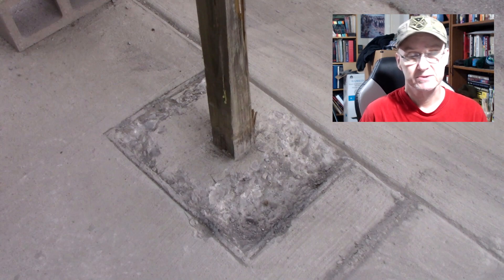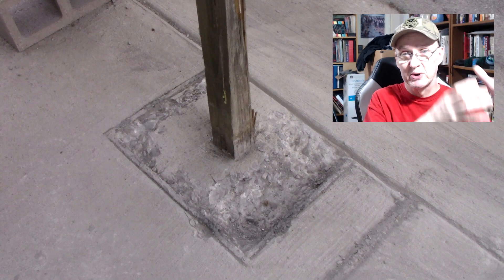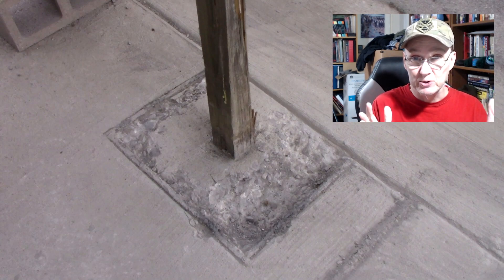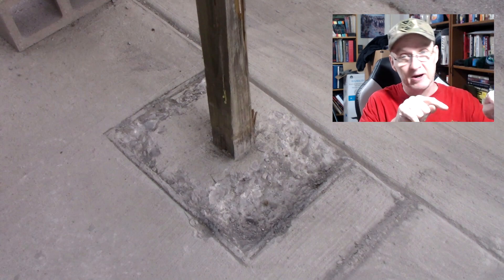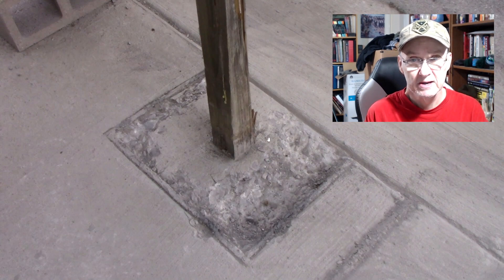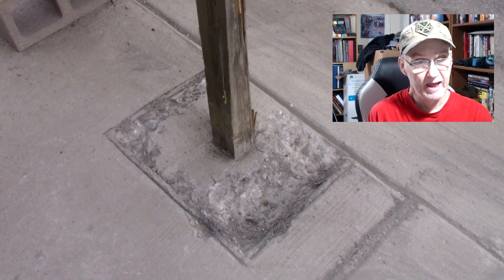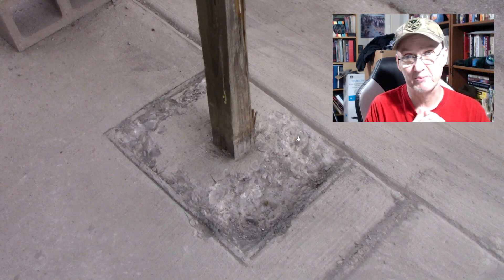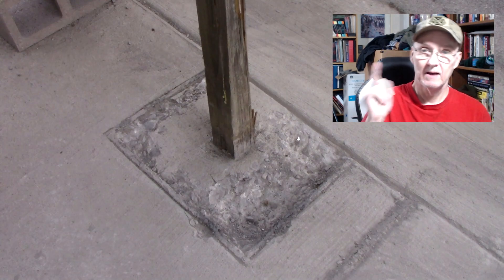Mailbox Woes Part 5 "Contact"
Vlog of my Experience with the Clarksville Street Department